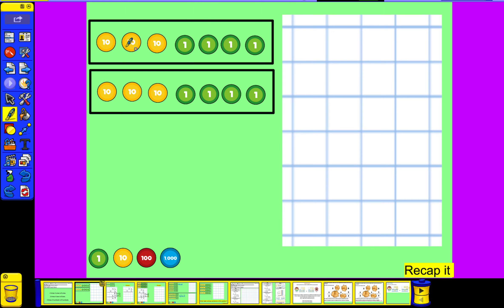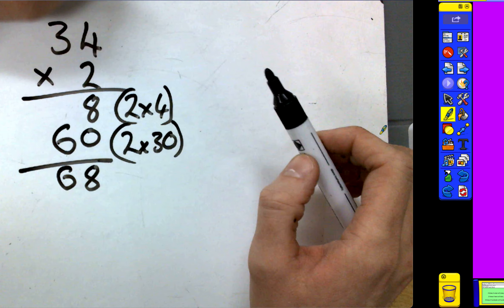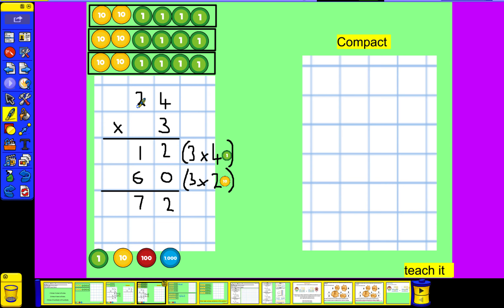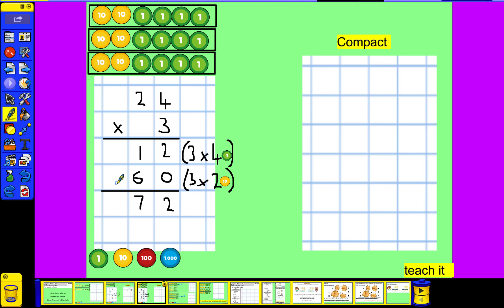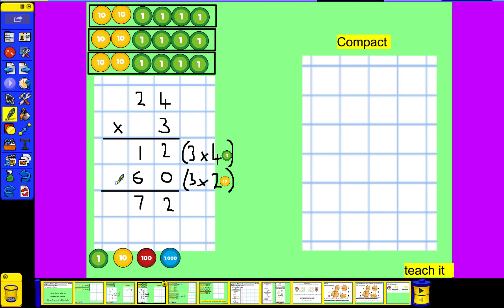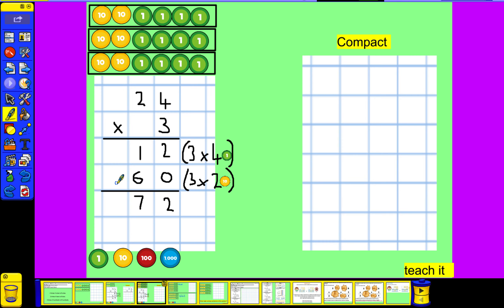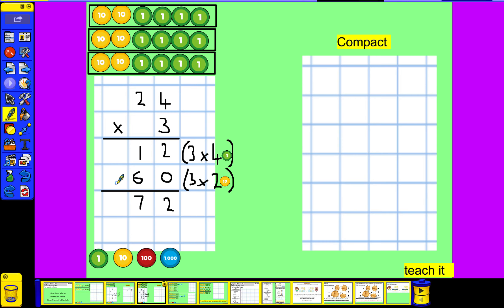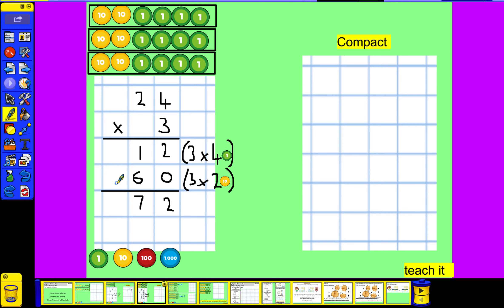Y5 Maths 7 1 2020